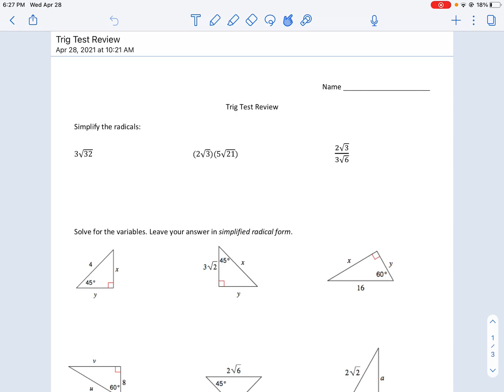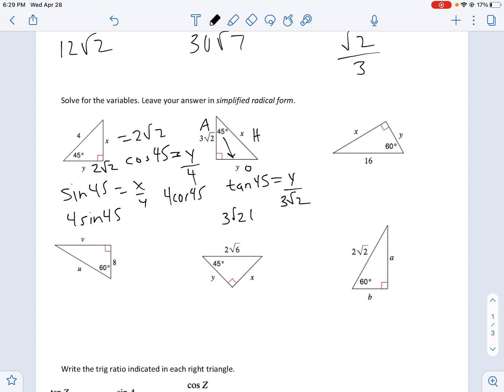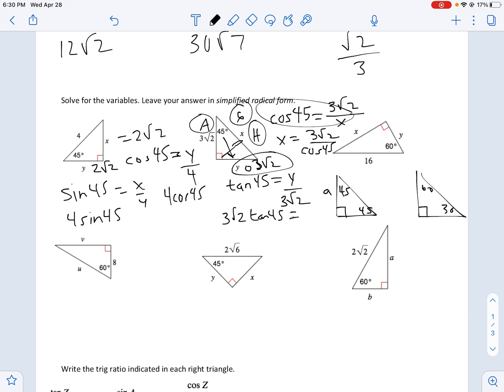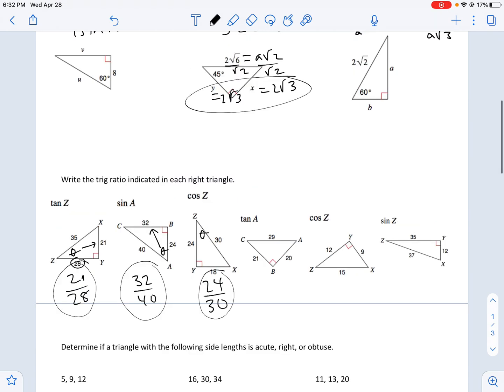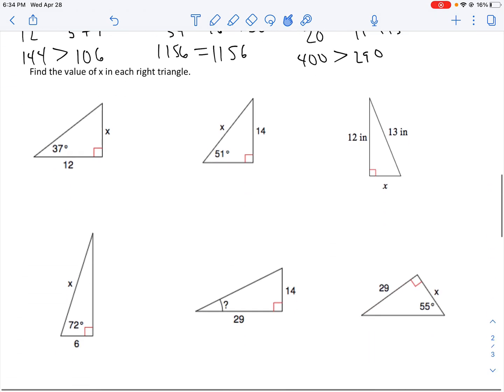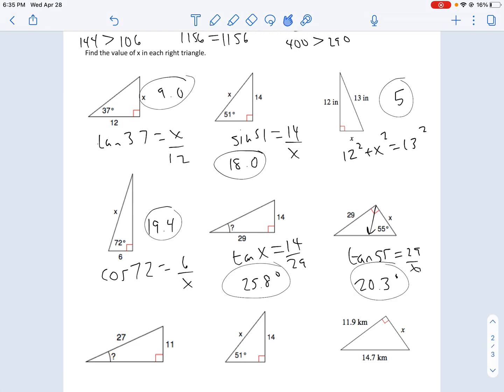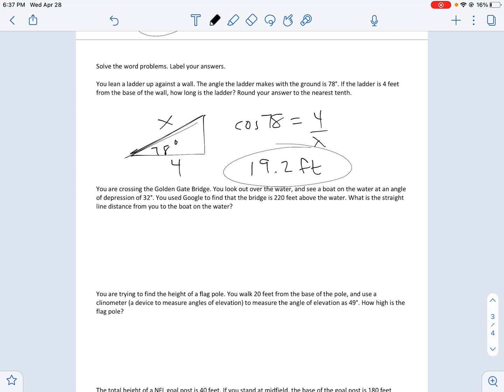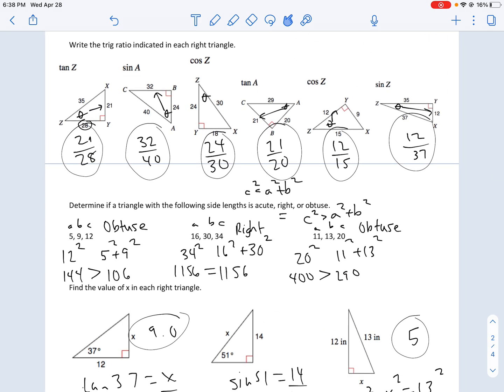Trig Test Review